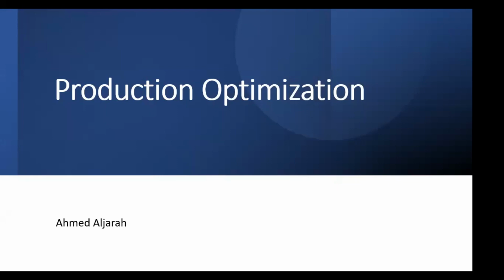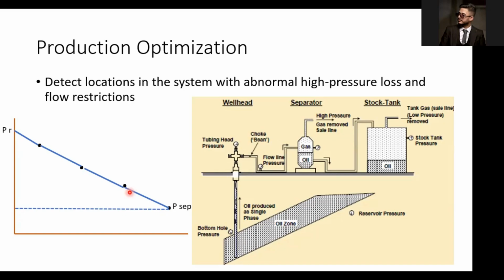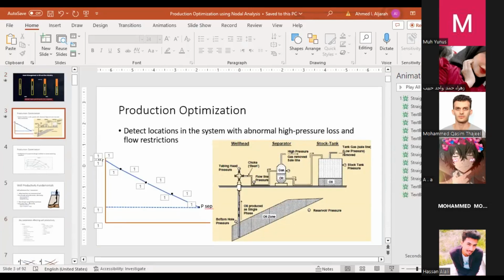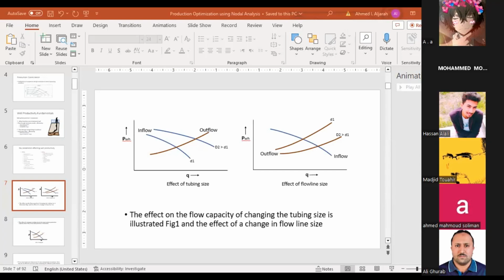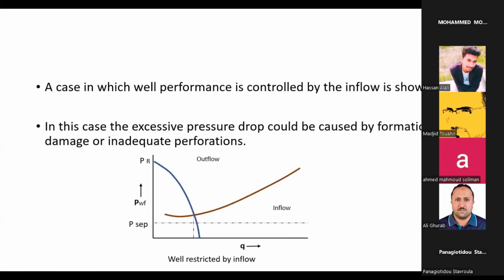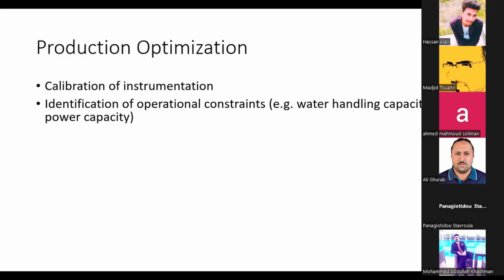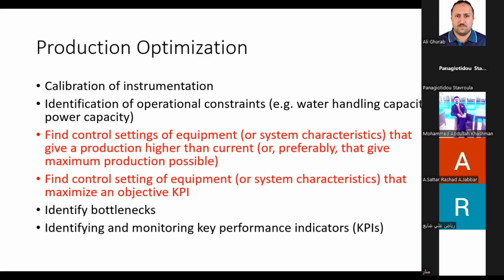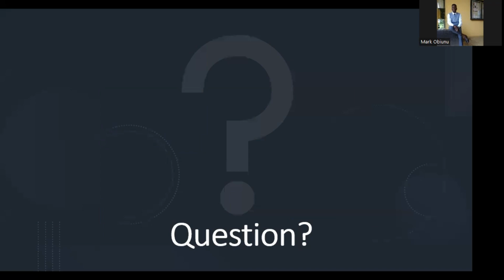IPES - Sixth Training Lecture - Production Optimization .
✨ Details of the sixth Lecture ✨

📌 Lecture Schedule:
Saturday, 10/7

🕒 Timing:
7:00 PM Baghdad Time (GMT+3)
4:00 PM Coordinated Universal Time - UTC(GMT+0)

⚪️ Lecturer:

Ahmed Al-Jarah

⚪️ Lecture Title:

Production optimization

🔴 Lecturer's Experience:

🔸Mr. Ahmed has more than 12 years of experience in the oil and gas industry on (geological study, open hole interpretation, planning and interpreting production logs, 3d seismic interpretation and modeling)

🔸Worked with Halliburton Landmark as Technical Sales Consultant and then Account Manager Leading Landmark PSL.

🔸Currently working at BP (British Petroleum) as Lead Optimization Engineer.